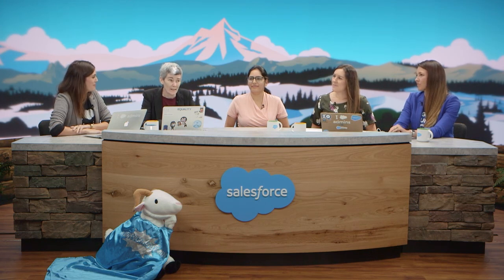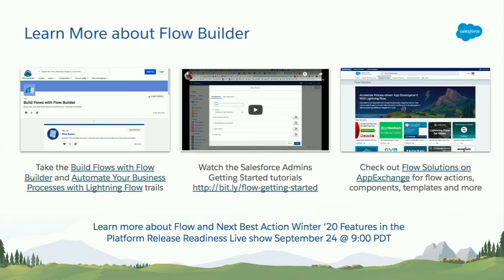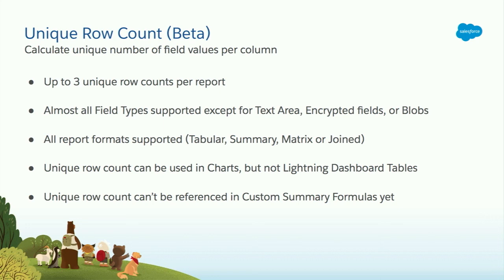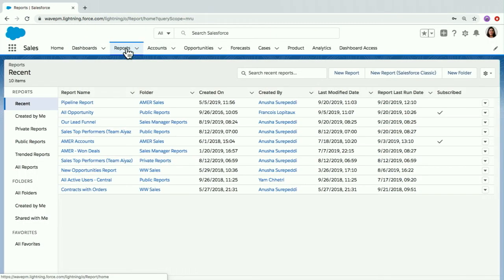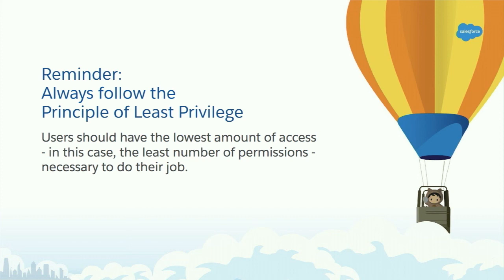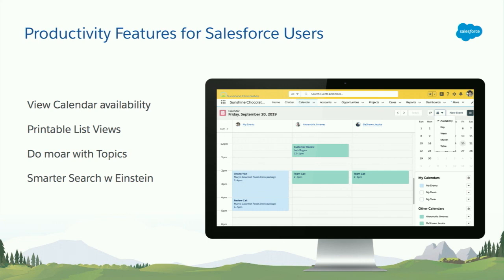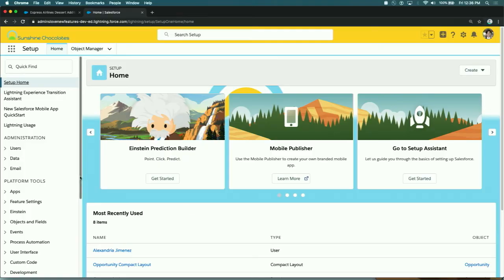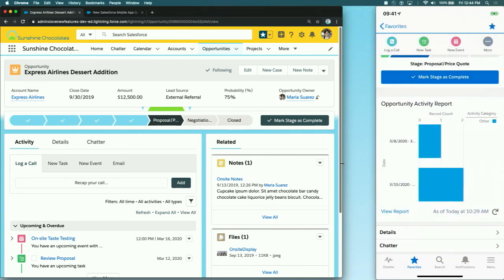Admin Preview Live – Release Readiness LIVE, Winter '20 | Salesforce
Join the Admin Evangelist team live with their picks of Winter '20. We'll be joined by some of your favorite Product Managers to look at the features you need to know about.